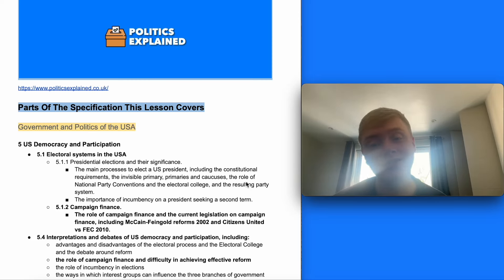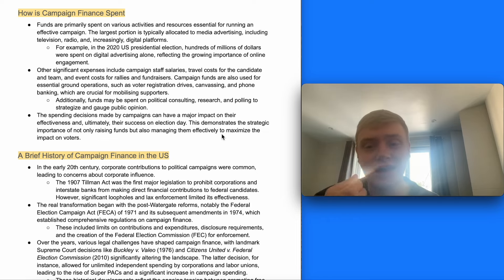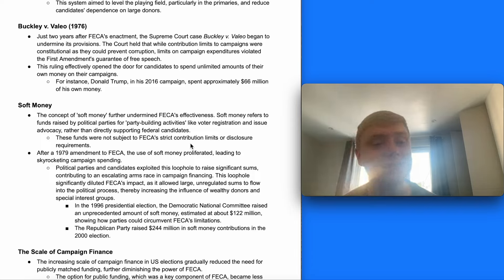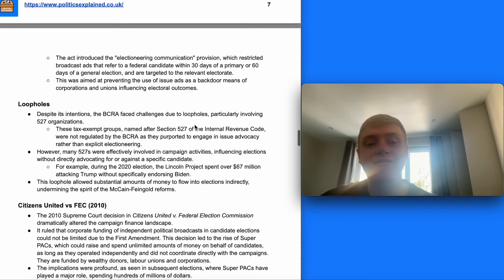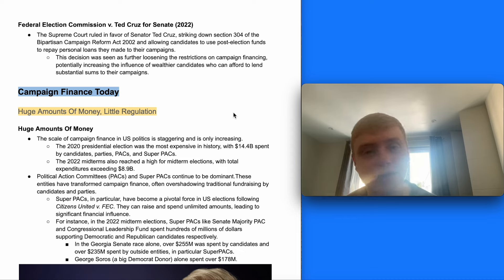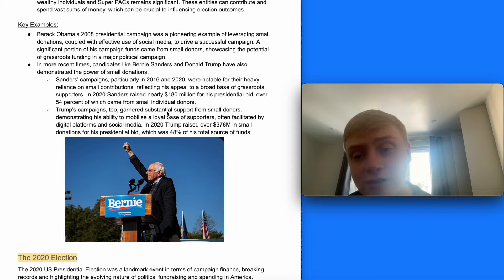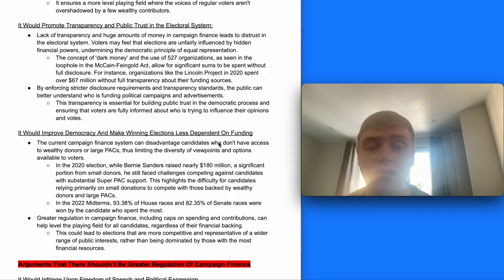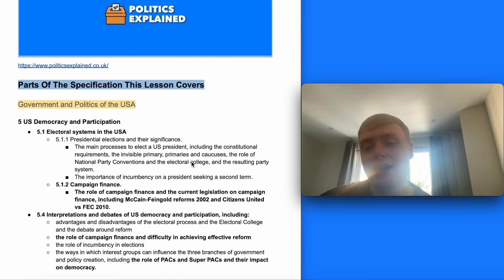Campaign Finance In A Level Politics | Everything You Need To Know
- Visit the Politics Explained website to access the PDF that accompanies this video, detailed essay plans, updated textbooks and a place to sign up for tutoring if you are interested!

- Sign up to the Politics Explained Newsletter to find out as soon as new resources are released!

In this video, I talk you through everything you need to know about Campaign Finance In A Level Politics! Including McCain-Feingold, Citizens United, Super PACs, campaign finance today and the debate about campaign finance!

The idea is to give you all the knowledge you need for the final exam, as well as key points of analysis on either side and the questions you are likely to be asked, so that you can be fully prepared.

00:00 - Intro
00:58 - Specification & What Questions Could You Be Asked?
02:58 - Introduction To Campaign Finance
06:20 - Key Legislation and Supreme Court Decisions
19:44 - Campaign Finance Today
26:20 - The Debate About Campaign Finance